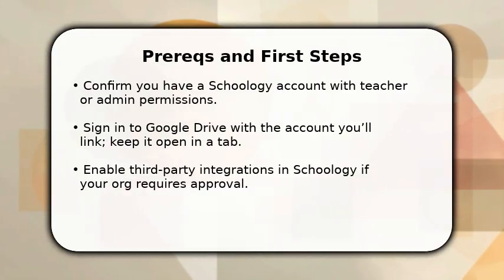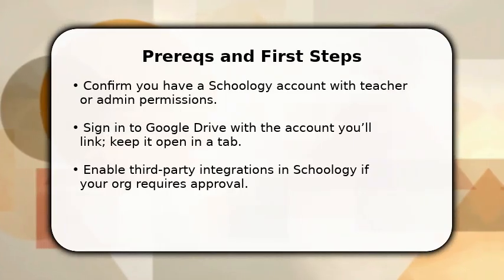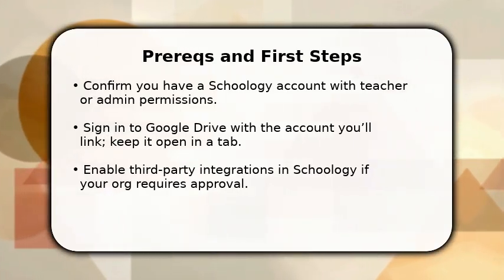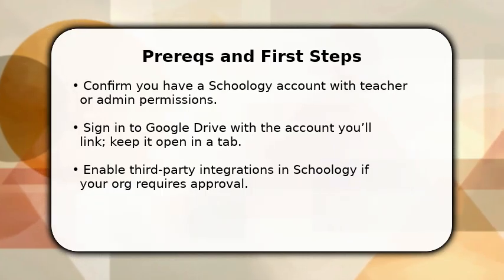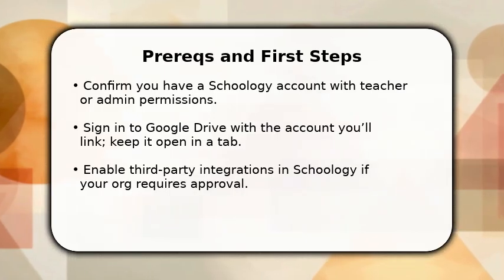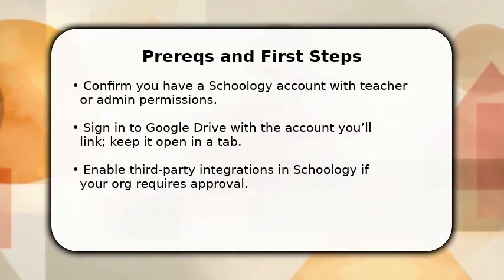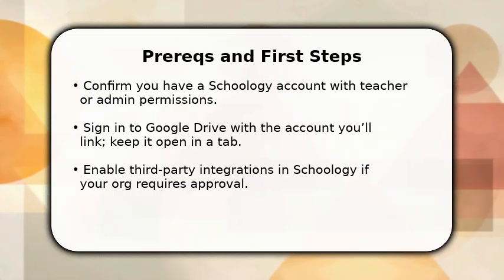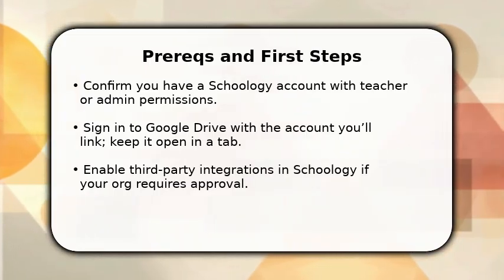How to Connect Google Drive to Schoology - Full Guide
Discover the step-by-step process of integrating Google Drive into Schoology for enhanced collaboration and file sharing within your educational institution. This comprehensive guide covers essential tips, troubleshooting common issues, and best practices to streamline digital learning experiences.

connect google drive, schoology integration, educational platform syncing, file sharing in schoology, collaborative tools for teachers, digital classroom resources, school technology setup